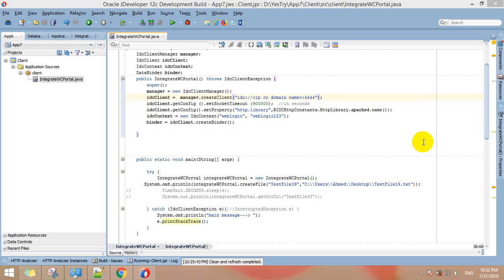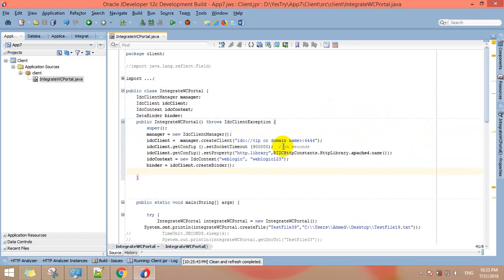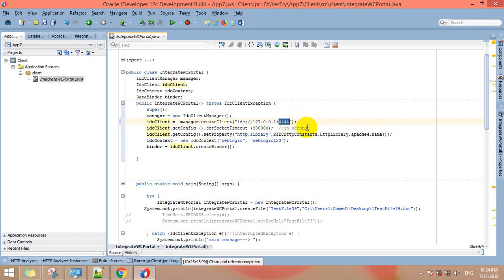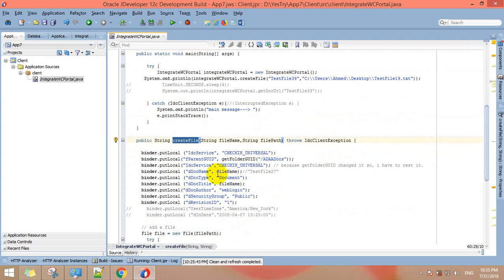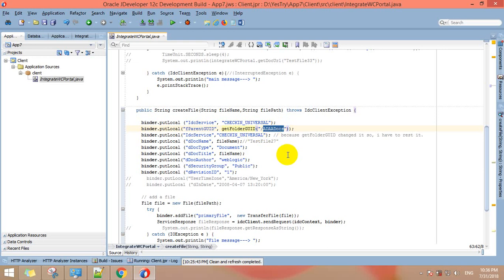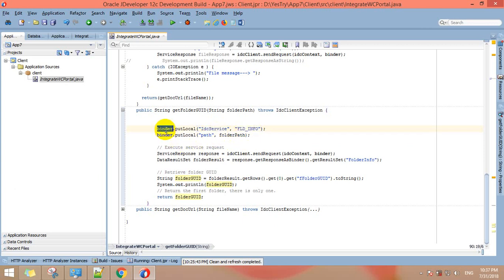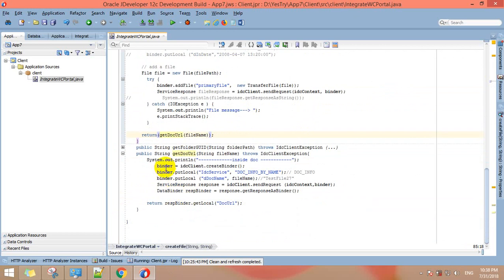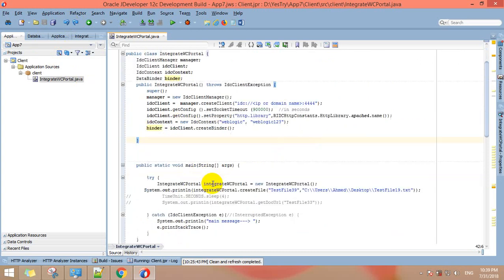Create a content item on Oracle UCM and return its web location url on premise